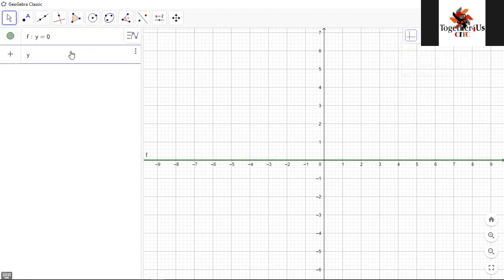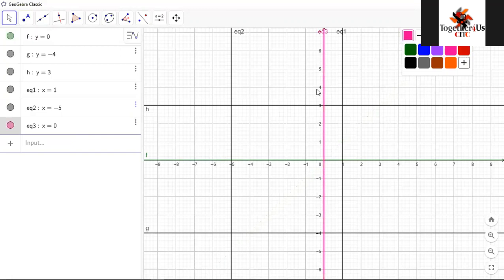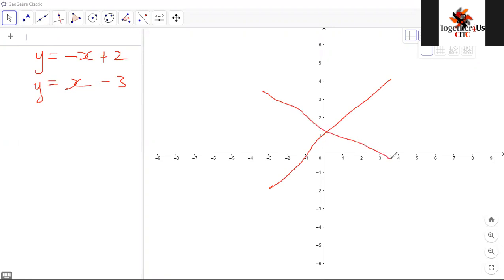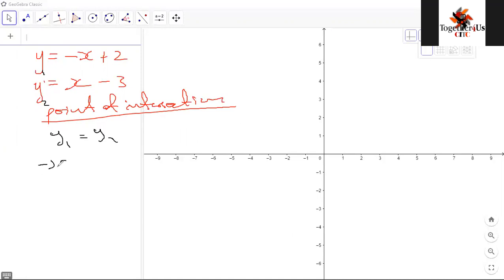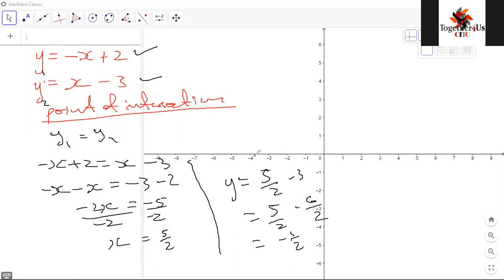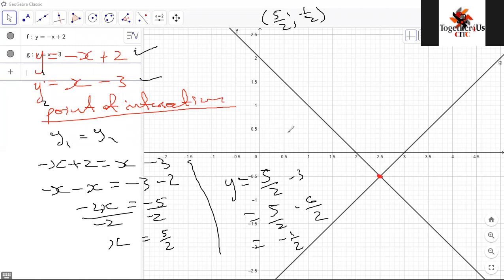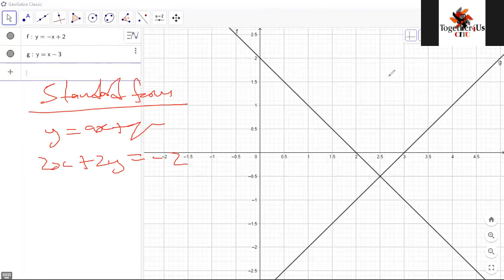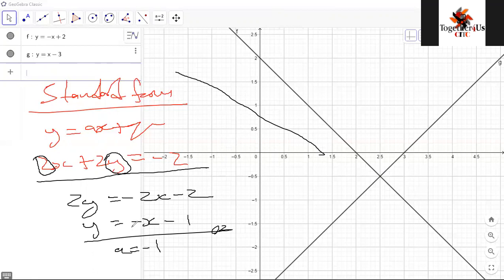Lesson 2 of 3 Intersecting lines